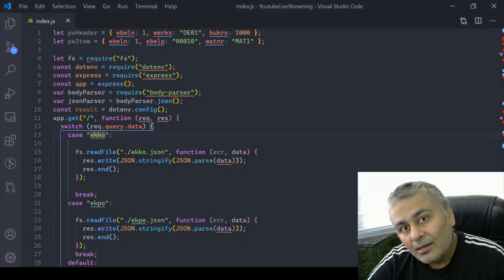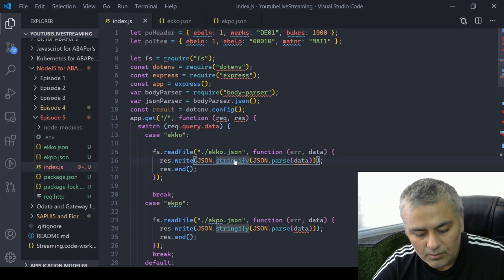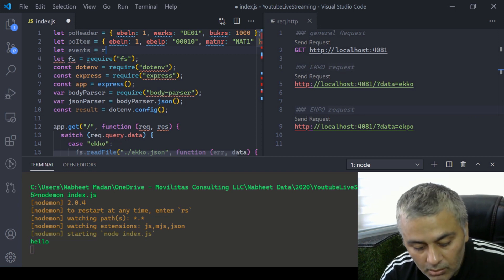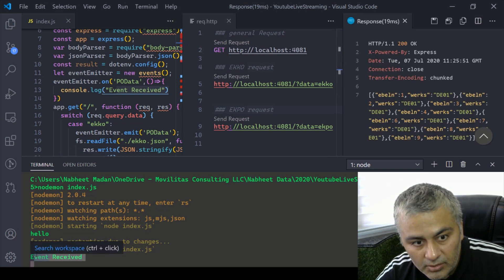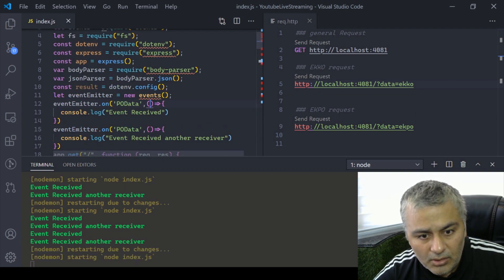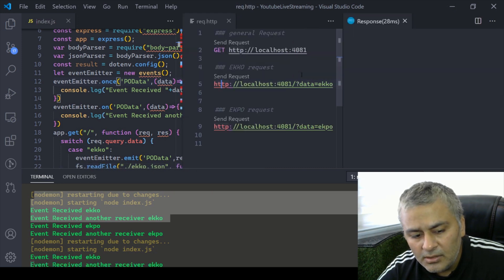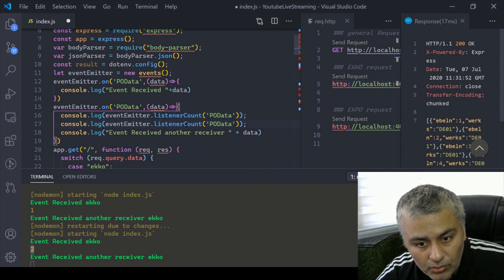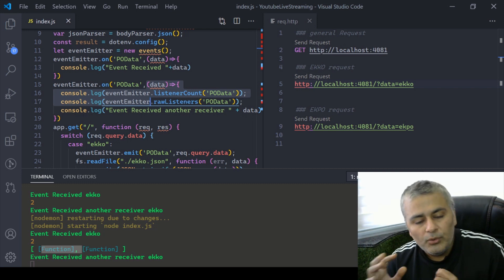Node.js for ABAPer's - Episode 5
In this fifth Episode we will try to understand events. We will start from basics and integrate them in our nodejs express for logging. It is very important to understand concept of events as they will be used in next episodes of stream, buffers and database integration